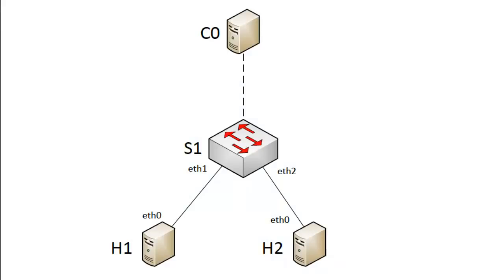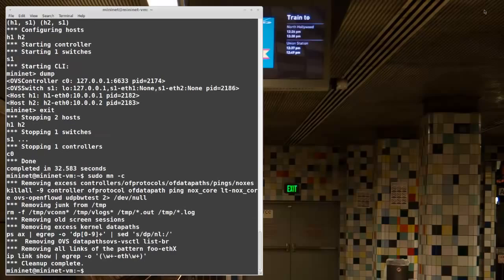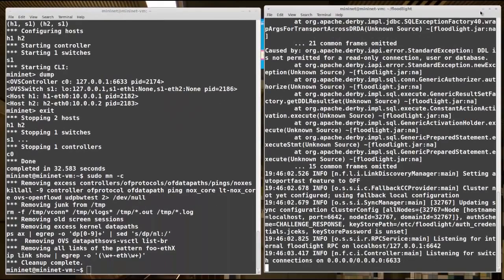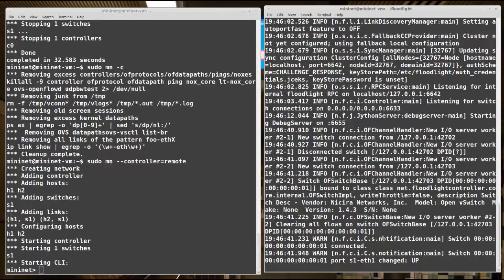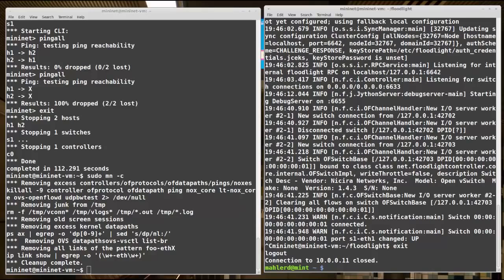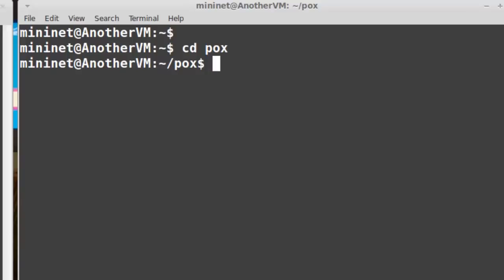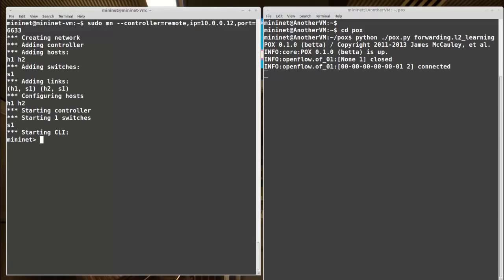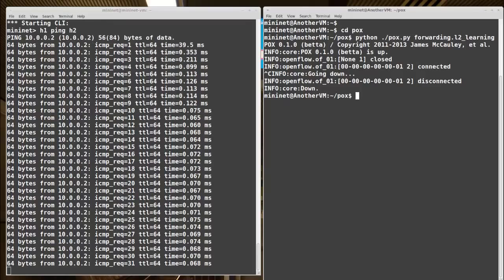Mininet and Remote SDN Controllers Floodlight + Pox